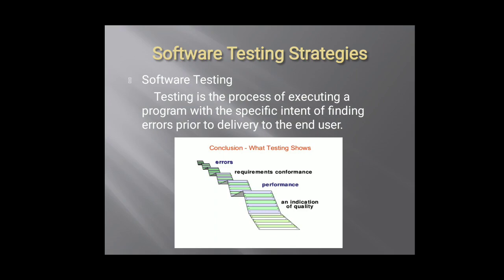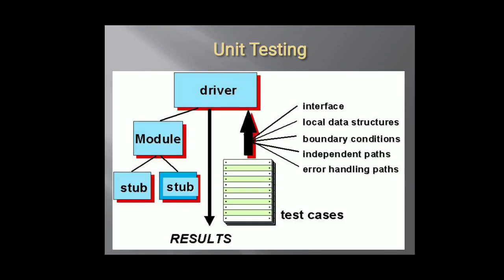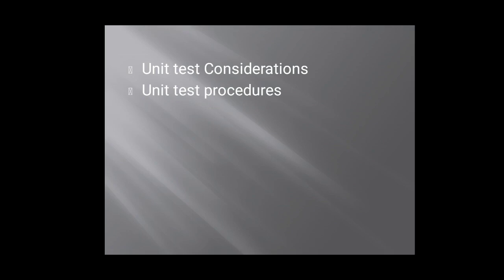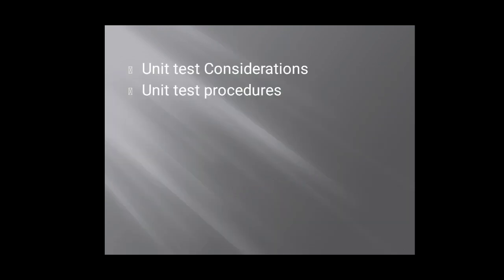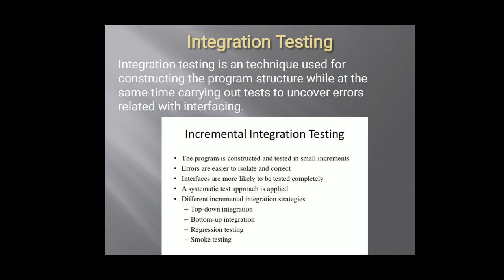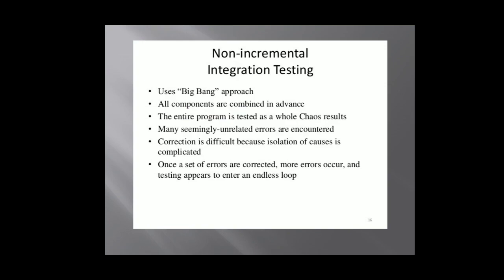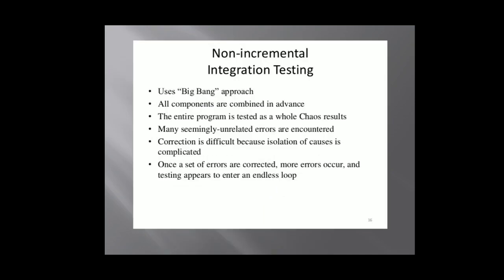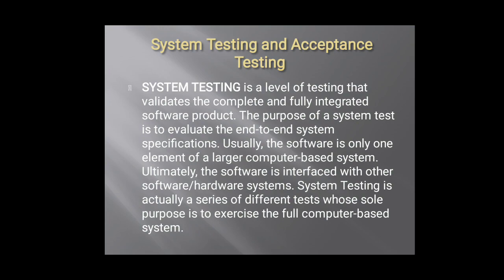chapter 2 unit 2 part 1